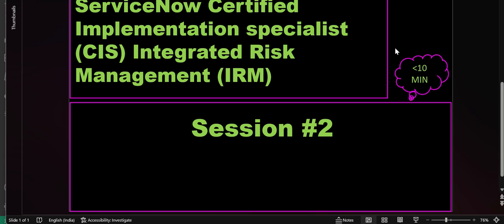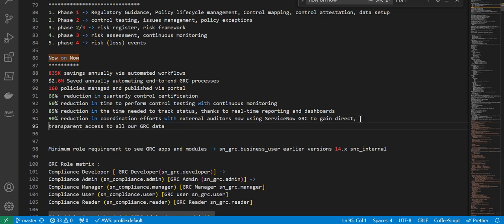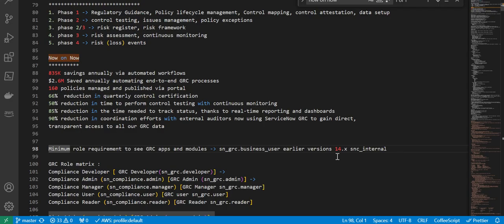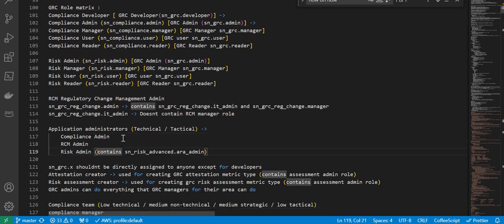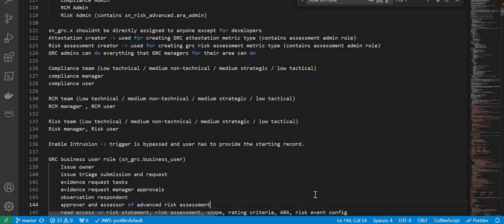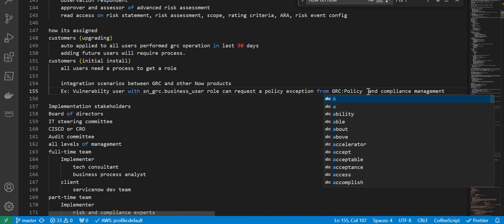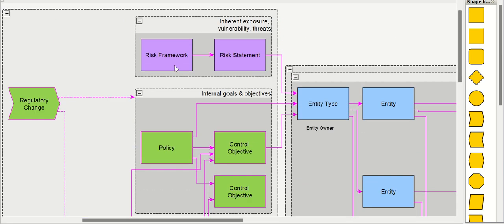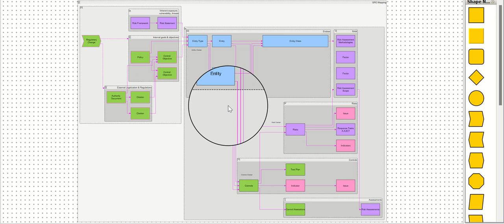ServiceNow Certified Implementation Specialist - Integrated Risk Management preparation - Session 2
Link to notes and bookmarks